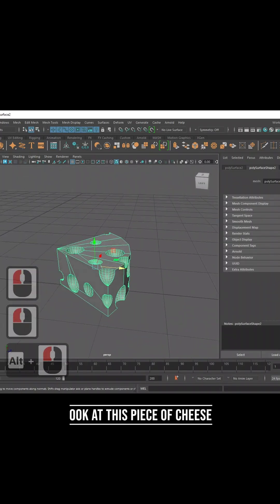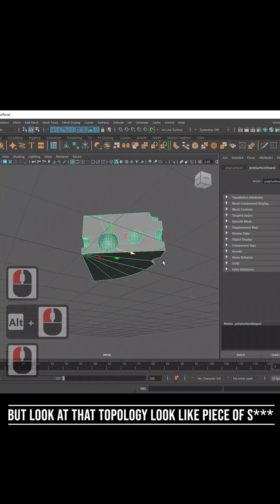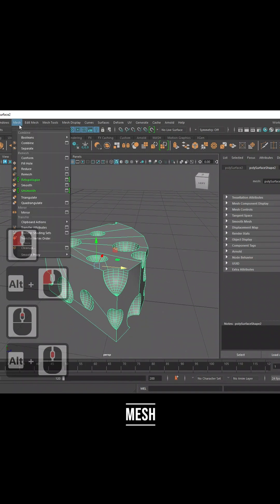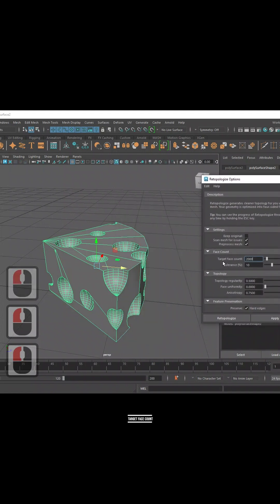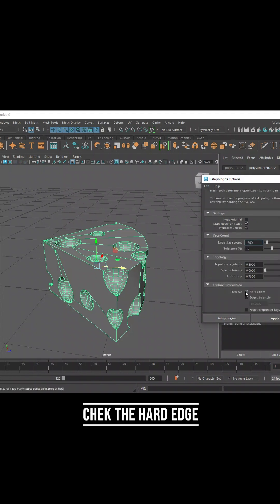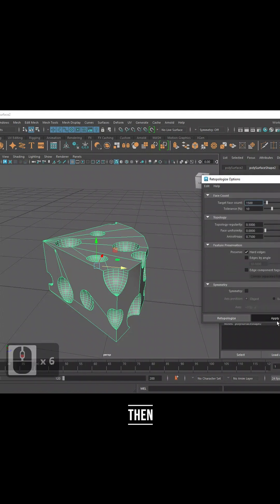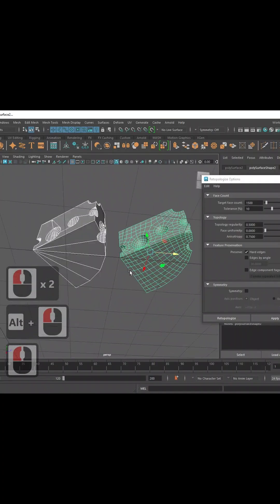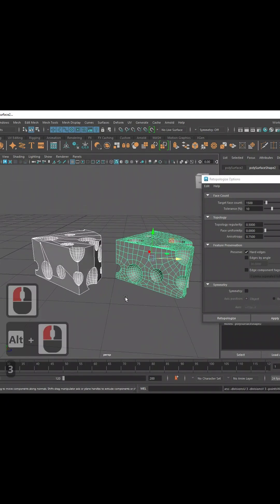Maya tips & tricks 07 _ How to retopology in Autodesk Maya